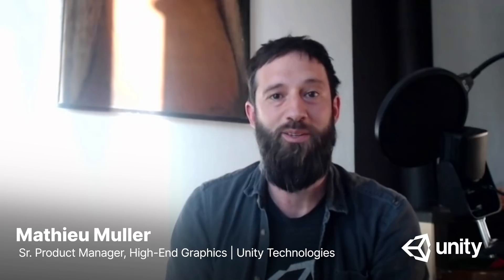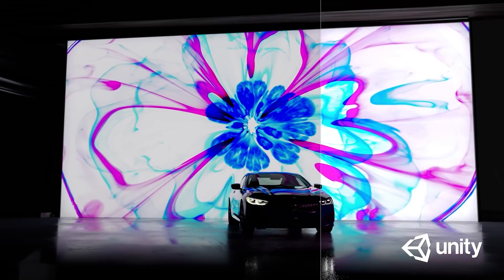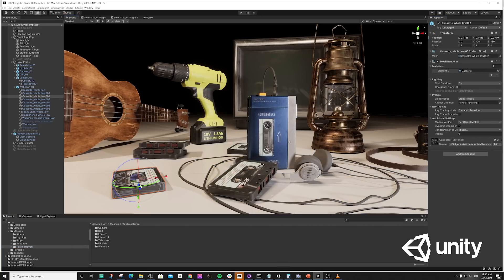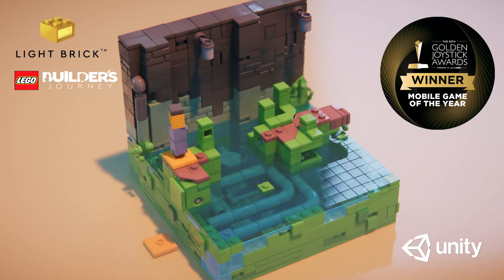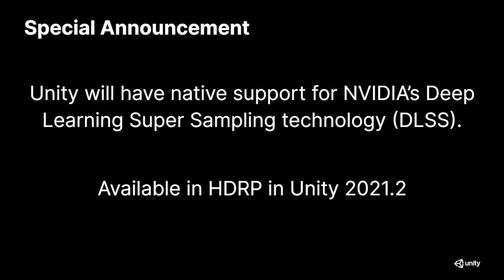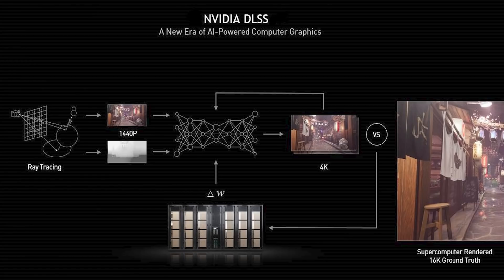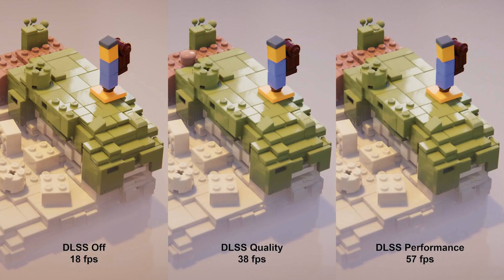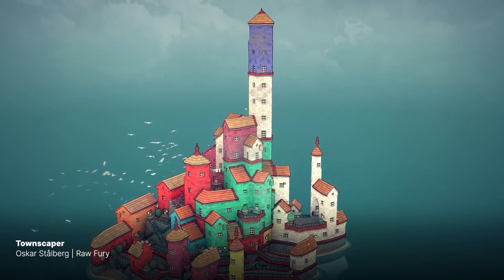NVIDIA DLSS Natively Supported in Unity 2021.2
Unity made real-time ray tracing available to all of their developers in 2019 with the release of 2019LTS. Before the end of 2021, NVIDIA DLSS (Deep Learning Super Sampling) will be natively supported for HDRP in Unity 2021.2. NVIDIA DLSS uses advanced AI rendering to produce image quality that’s comparable to native resolution--and sometimes even better--while only conventionally rendering a fraction of the pixels. With real-time ray tracing and NVIDIA DLSS, Unity developers will be able to create beautiful real-time ray traced worlds running at high frame rates and resolutions on NVIDIA RTX GPUs. DLSS also provides a substantial performance boost for traditional rasterized graphics.